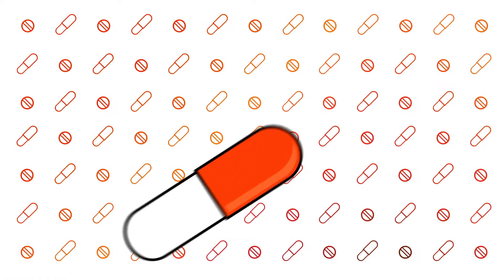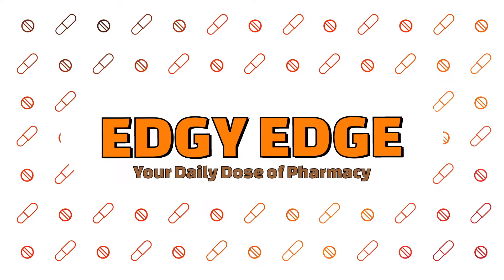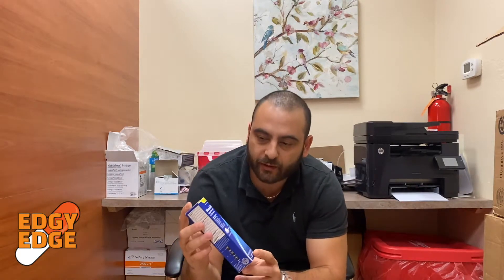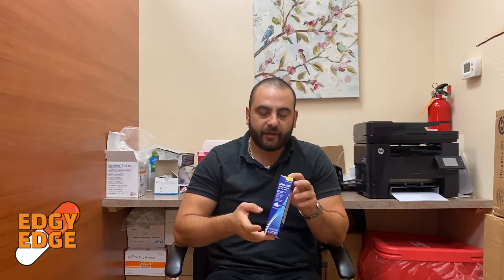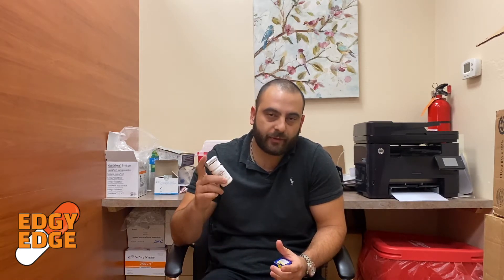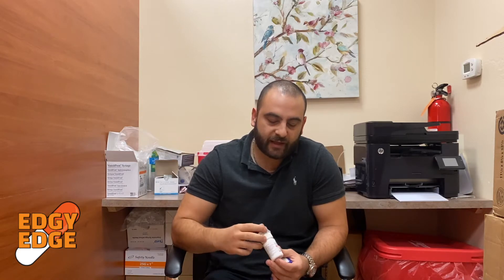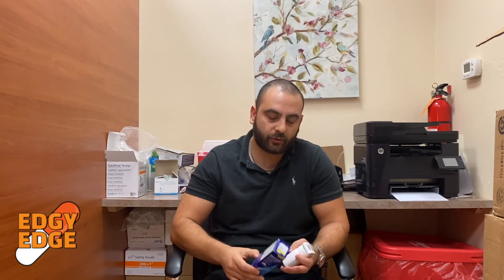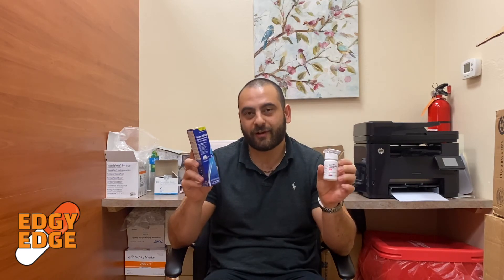How to Stop Balding & Hair Loss? Minoxidil (Rogaine) & Finasteride (Propecia) | Edgy Edge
Hair loss (alopecia) is a condition theorized to be caused by sensitivity to dihydrotestosterone (DHT) which is made from testosterone. In this video, I discuss the 2 FDA medications used to treat balding. Minoxidil (Rogaine) and finasteride (Propecia).